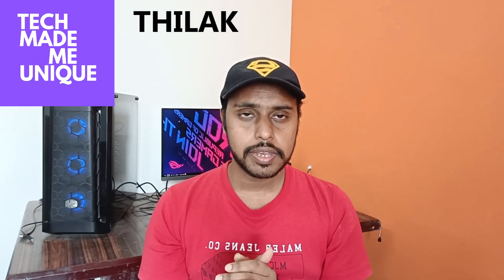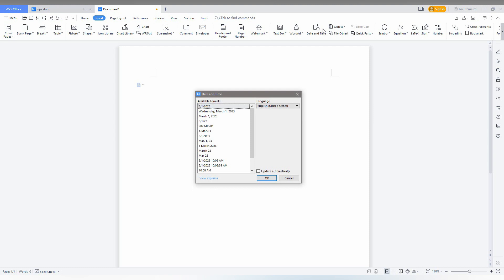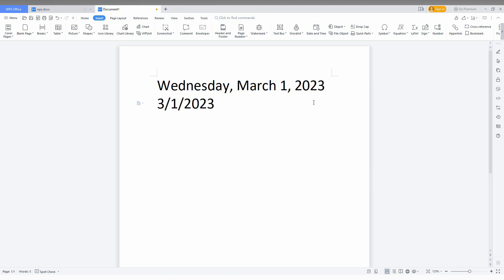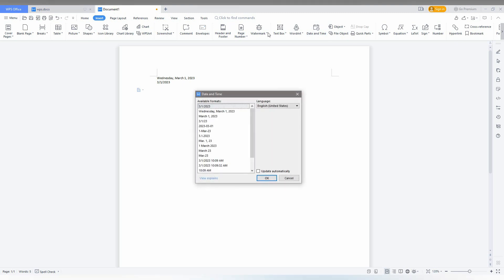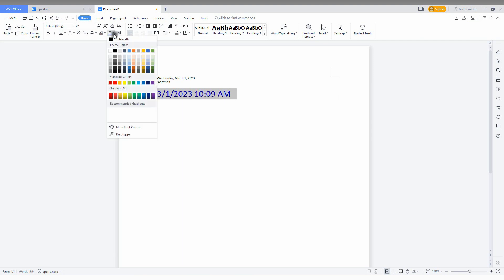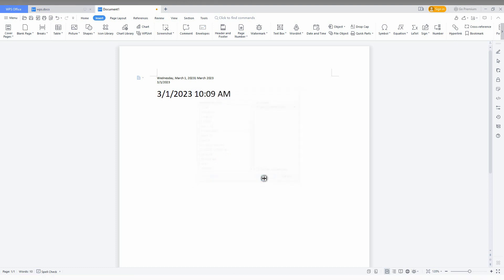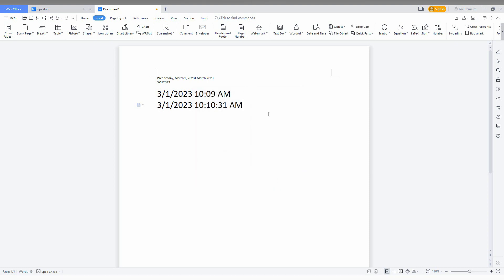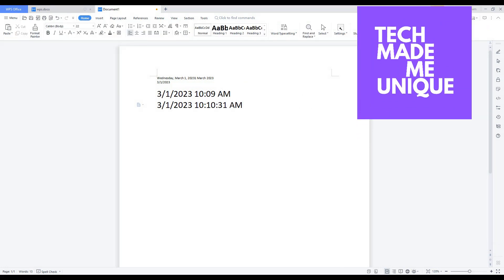How to insert date in wps office writer | how to add date in wps office writer